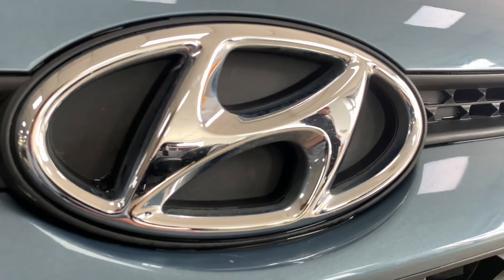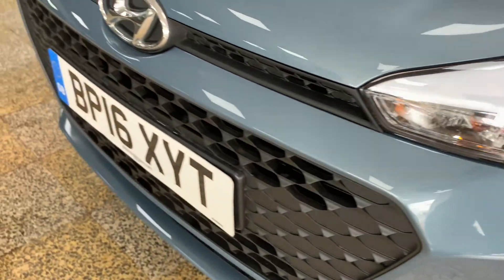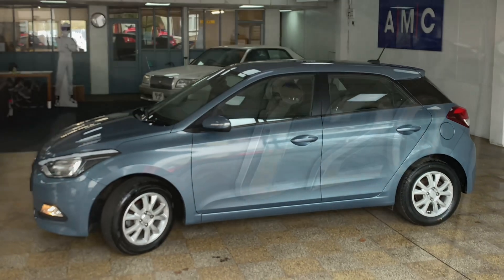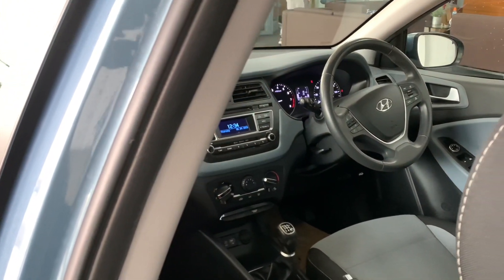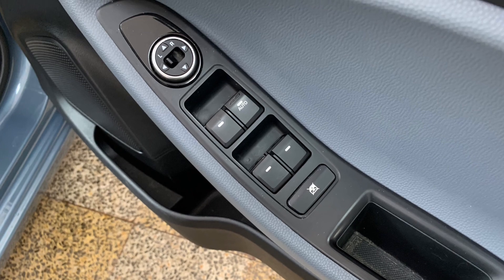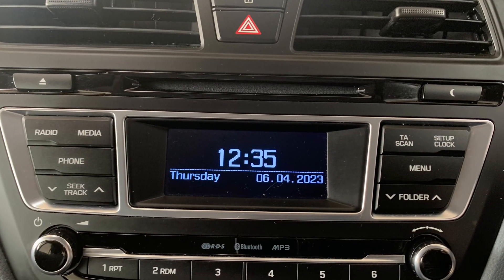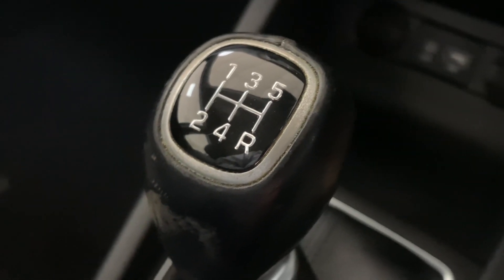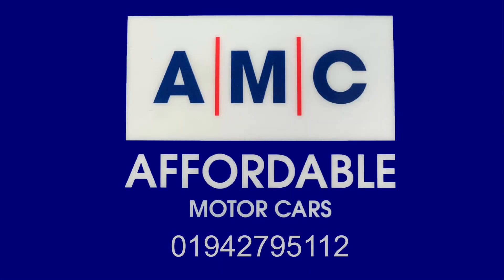Hyundai i20 1.2 SE Walkthrough